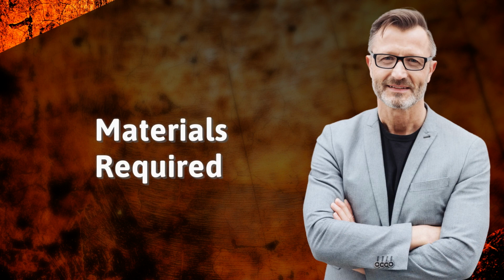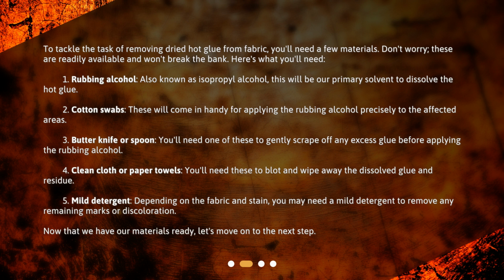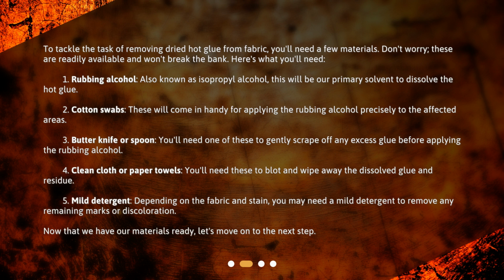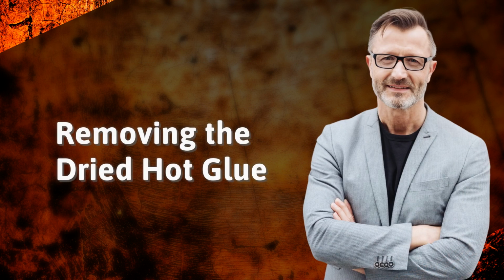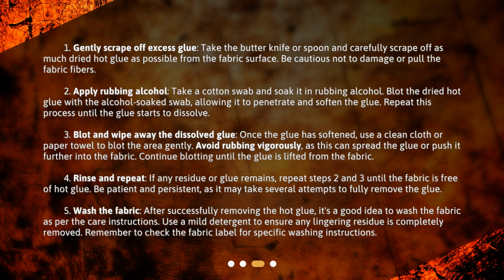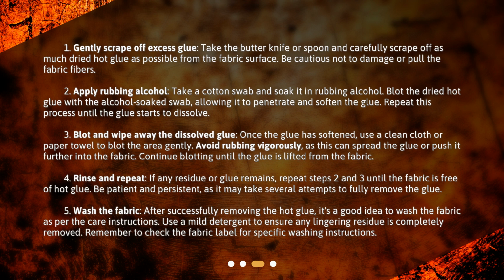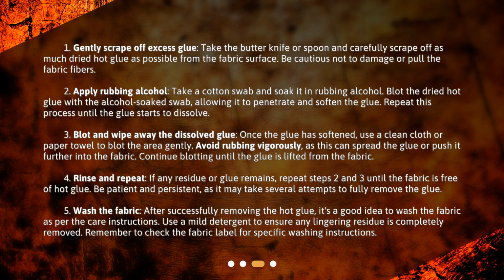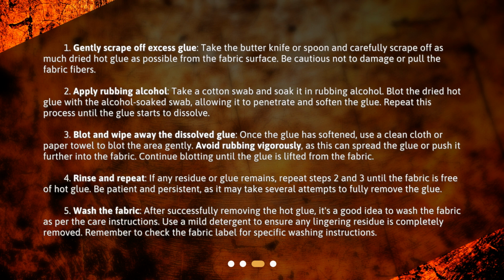What materials and tools are needed to remove dried hot glue from fabric?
Removing Dried Hot Glue from Fabric: Materials and Tools Needed • Get rid of stubborn dried hot glue from your fabric with ease! In this video, we'll show you the materials and tools you need to remove dried hot glue from fabric. Learn how to save your favorite shirt or craft project gone wrong with our step-by-step guide. Watch now and say goodbye to those pesky glue stains!

00:00 • What materials and tools are needed to remove dried hot glue from fabric?
00:26 • Materials Required
01:26 • Removing the Dried Hot Glue